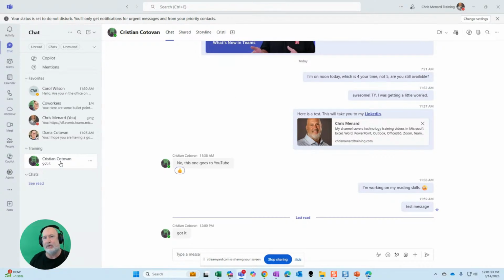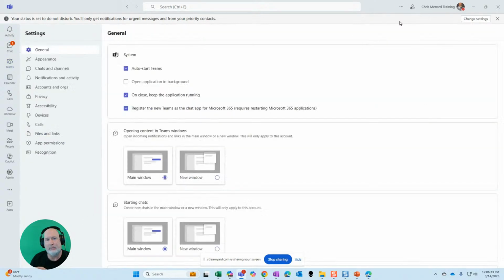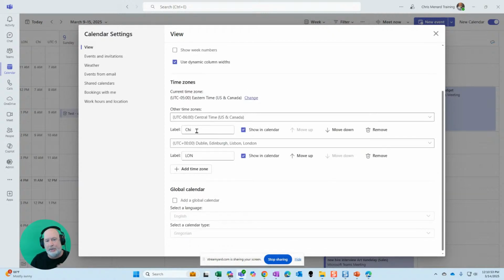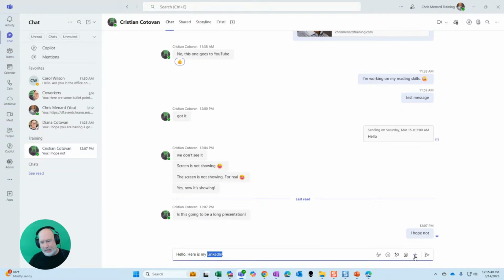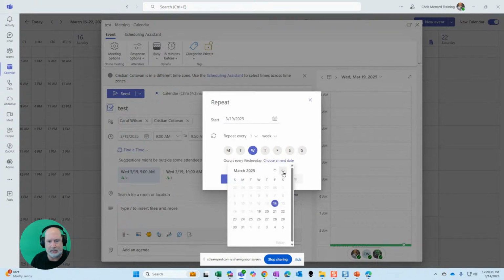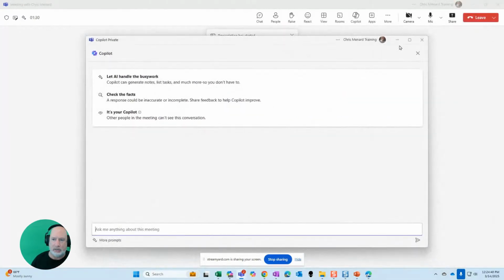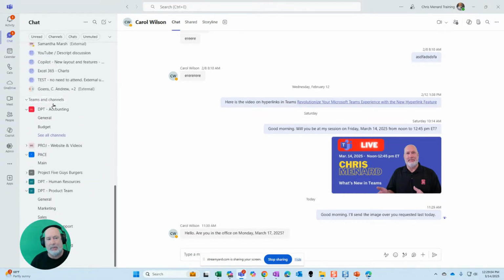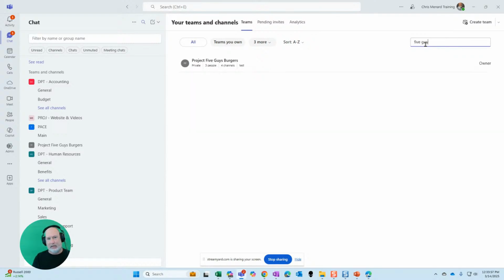Microsoft Teams: Latest Updates and Feature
🚀 Join Us for an Exciting Live Stream on Microsoft Teams! 🚀

🕛 Time: 12:00 PM - 12:45 PM Eastern Time
📍 Platforms: YouTube & LinkedIn

We're thrilled to announce a special live stream featuring the latest and greatest updates in Microsoft Teams! 🌟

What's New?
🗓️ NEW Calendar
💬 Chat and Channel Combined
📏 Resize the Rail in Teams
🔔 Place Notifications Where You Want
📅 Schedule Channel Posts
...and many more exciting features!

Presenter:
Chris Menard, Microsoft Certified Trainer and Public Speaker, will guide you through these fantastic new features and show you how to make the most of them.
Don't miss out on this opportunity to enhance your productivity and stay ahead with the latest tools!
🔗 Set your reminder now and join us live!